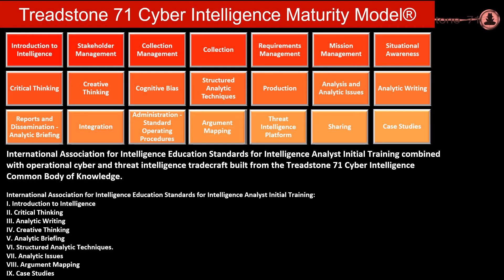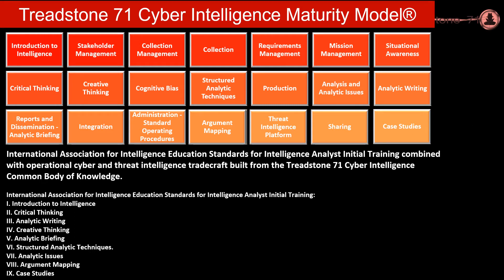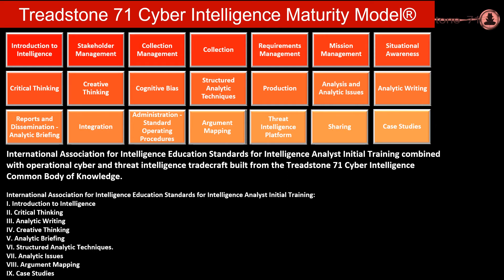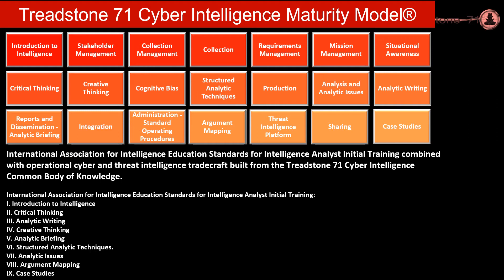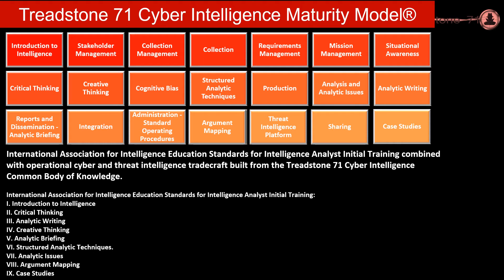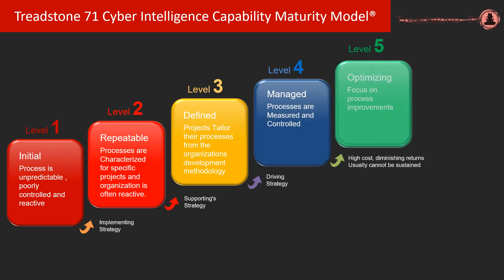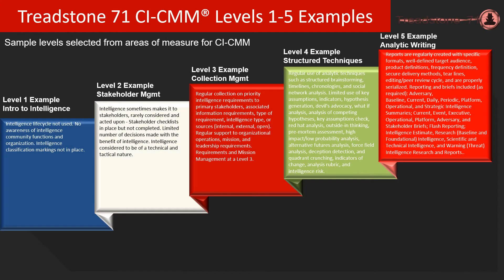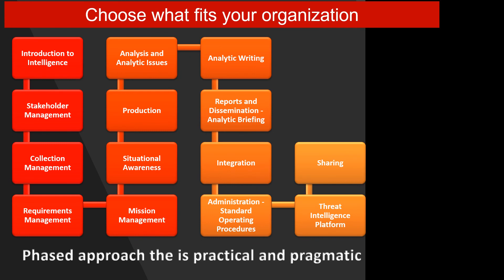T71 Cyber Intelligence Maturity Model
The Treadstone 71 Cyber Intelligence Maturity Model based upon our Common Body of Knowledge - 9 years in the making based on standards and experience. Watch the video to see how to get your copy. Intelligence, Analysis, Critical Thinking, Structured Techniques, Types of Analysis, Threat Intelligence Platform, Sharing, Case Studies and Table Top Exercises,  Stakeholder management, Analytic writing, Briefings, Requirements and Mission Management, Collection Management, Integration,  Strategic-Program Planning and SOPs, Cognitive Bias, Production, Creative Thinking